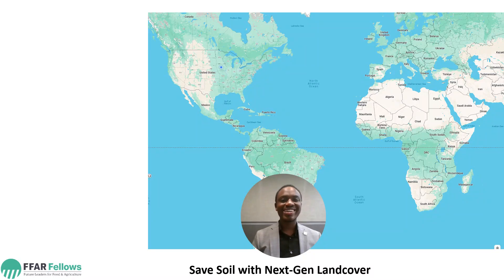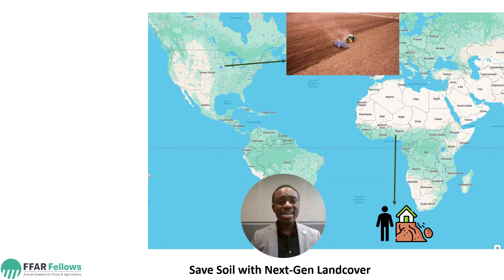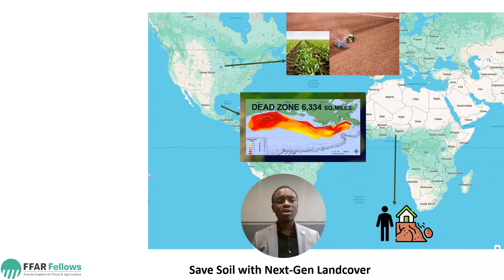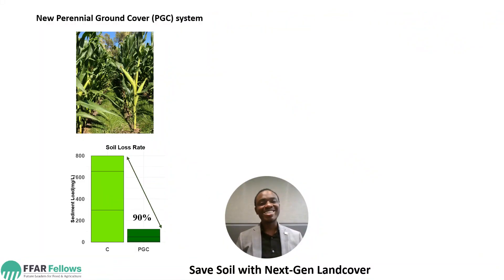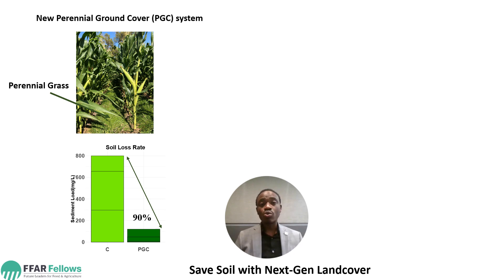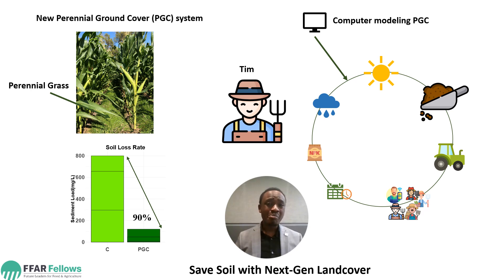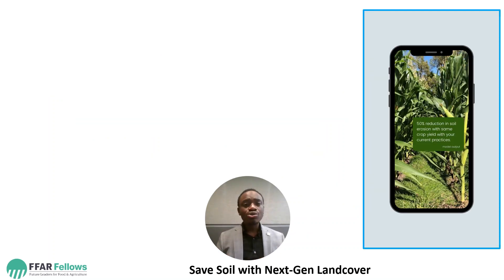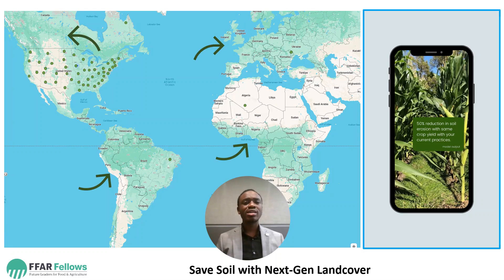Save Soil with Next-Gen Landcover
By Oluwatuyi Olowoyeye, 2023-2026 FFAR Fellow